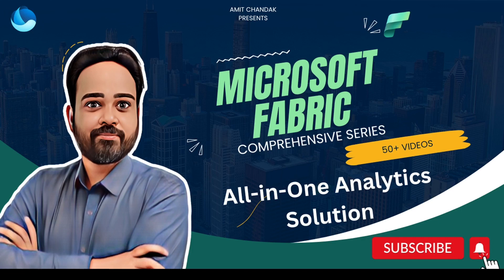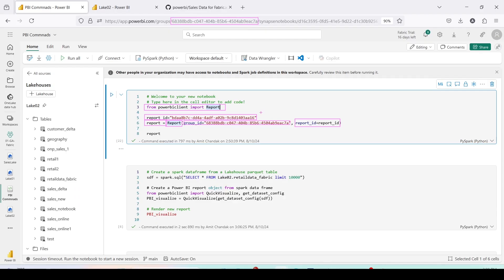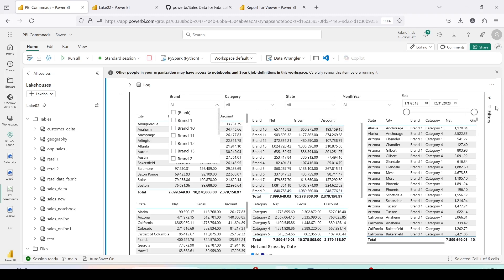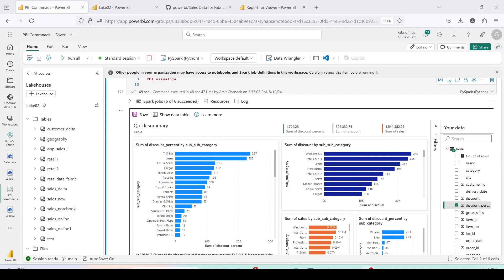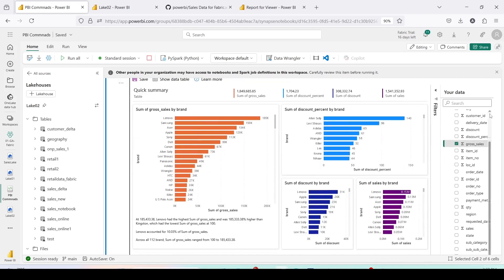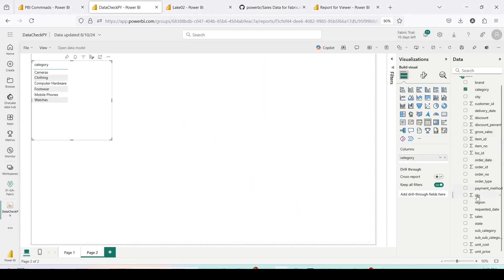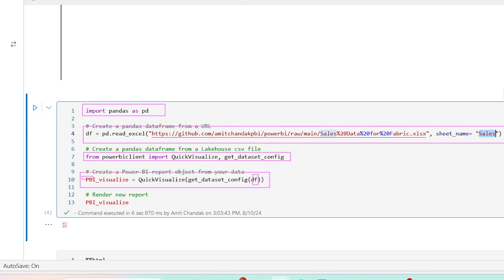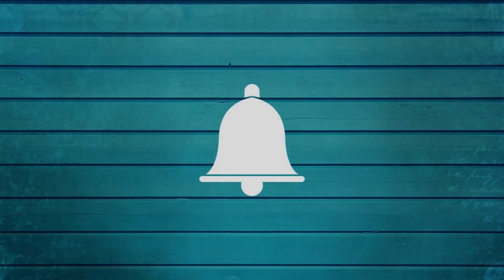Microsoft Fabric- Embed Interactive Power BI Visualizations in Python Notebooks| Visualize Dataframe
Enable Single Swipe Power of Microsoft Fabric: Integrate Power BI with your Notebooks In this tutorial, you will learn how to directly visualize data from a Spark DataFrame in Microsoft Fabric using Power BI. We will walk you through the steps to open a Power BI report and create visualizations from a Lakehouse parquet table.

Key Highlights:

How to open a Power BI report in Microsoft Fabric Notebooks
Creating a Spark DataFrame from a Lakehouse parquet table
Visualizing DataFrames using Power BI in Notebooks
Run through of QuickVisualize and get_dataset_config
Take your data analysis to the next level as you integrate the power of Spark DataFrames and the capability of visualization of Power BI within Microsoft Fabric!

00:00 Introduction
00:30 Open a Notebook and Select Lake
01:10 Visualize Power BI Report in Microsoft Fabric Notebook
02:40 Visualize Spark DataFrame in Microsoft Fabric Notebook
06:40 Visualize Pandas DataFrame in Microsoft Fabric Notebook